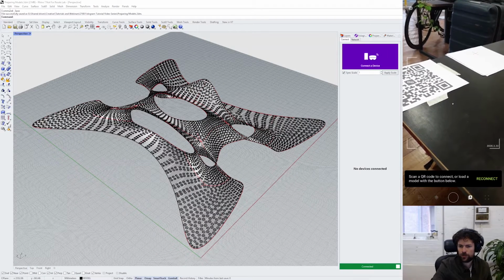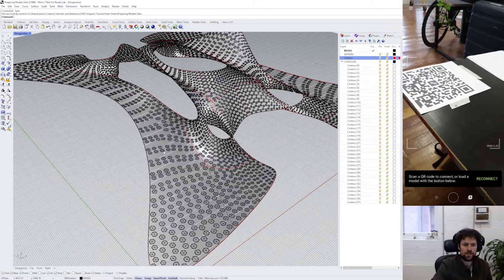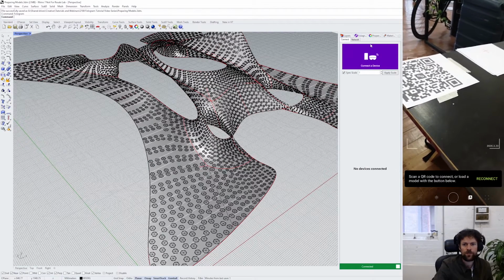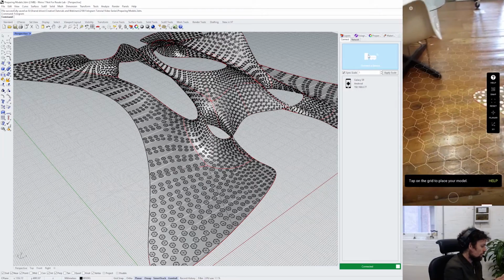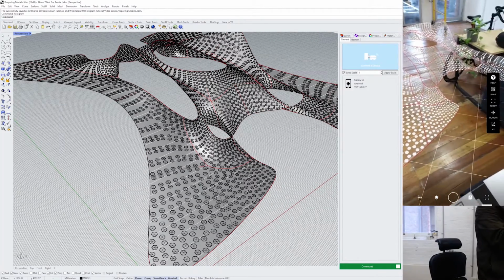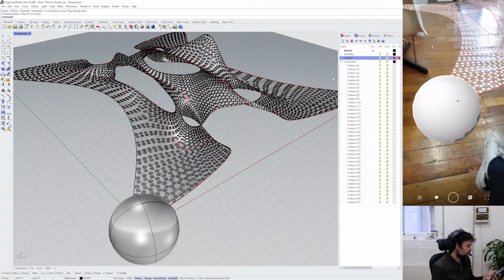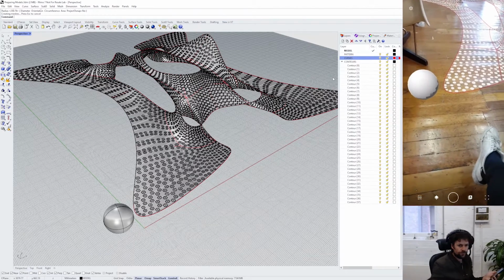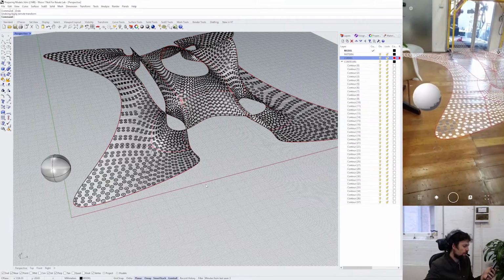Connecting and streaming models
Learn how to connect to Fologram for Rhino, stream and make changes to geometry.